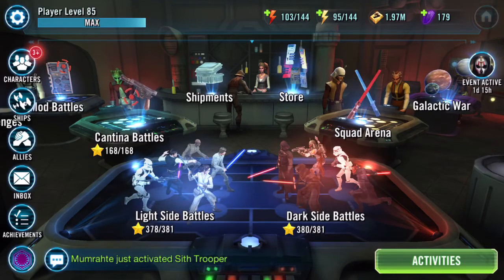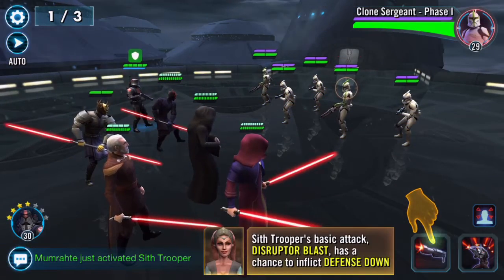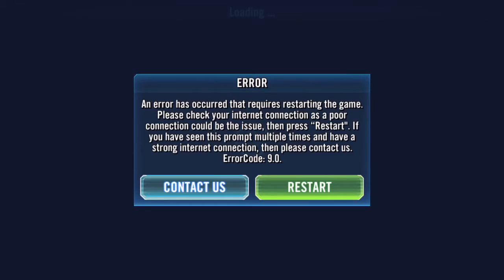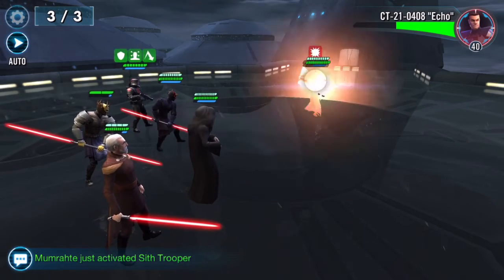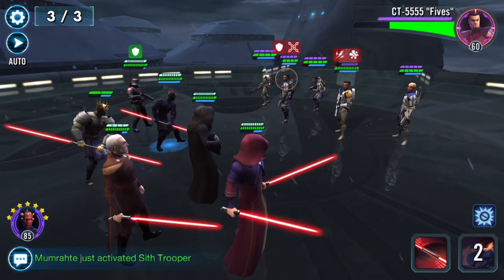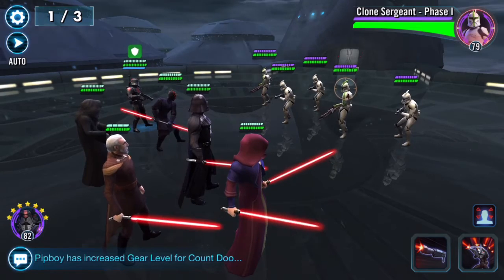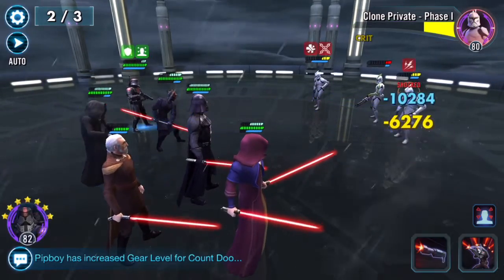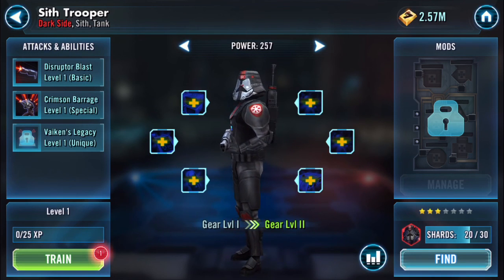Star Wars Galaxy of Heroes | Unlocking Sith Trooper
The first of three new toons in the game, the Sith trooper is  the first tank of that category... I also rant about ally points...